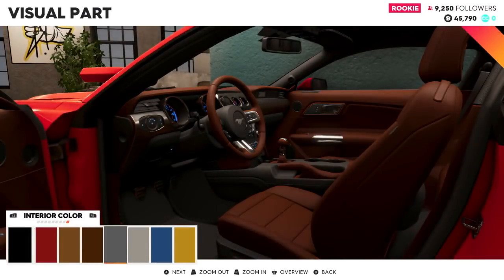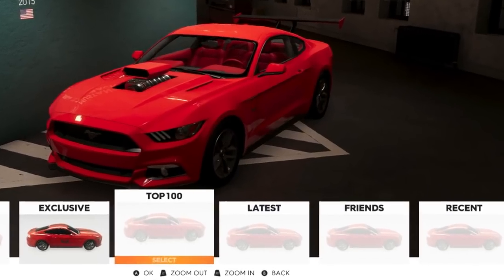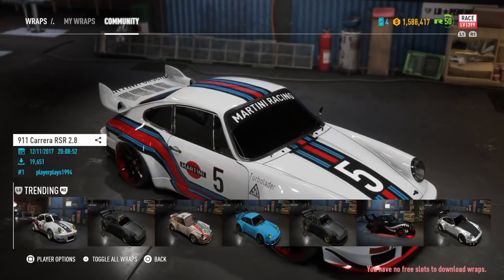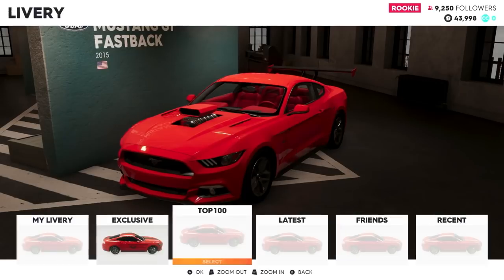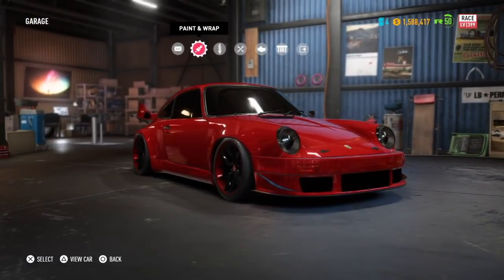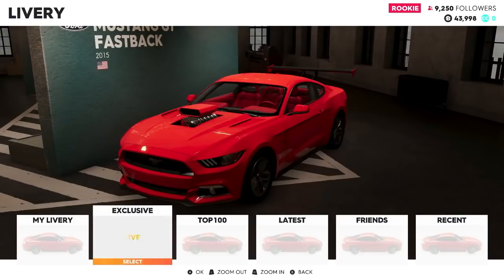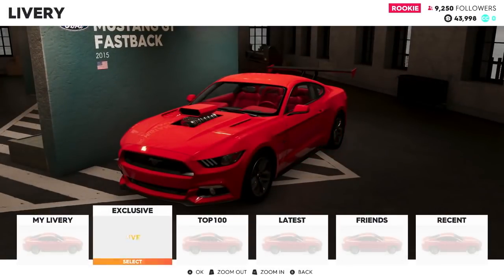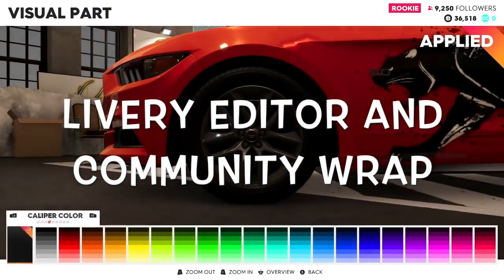THE CREW 2 LIVERY CUSTOMISATION & COMMUNITY WRAP EDITOR CONFIRMED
thanks to game riot for the footage